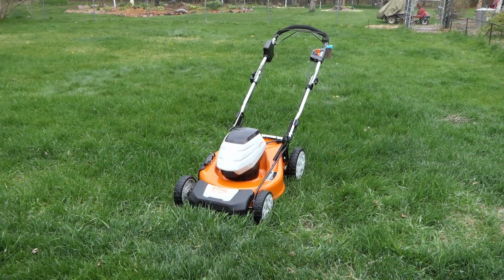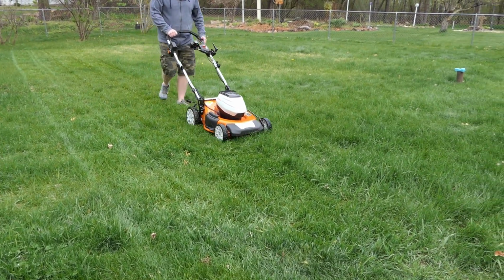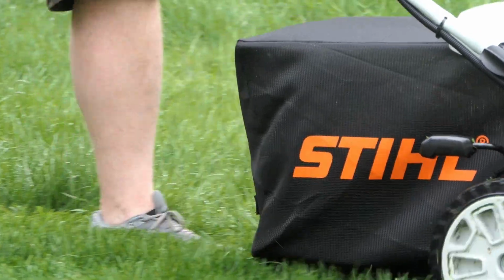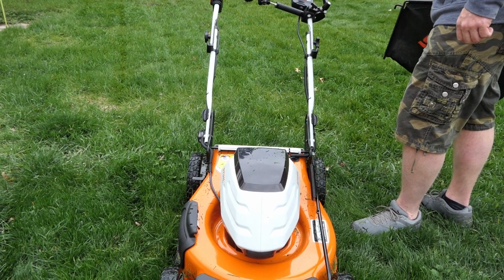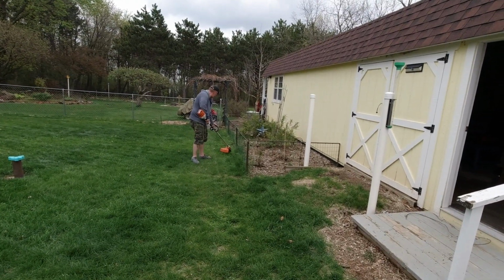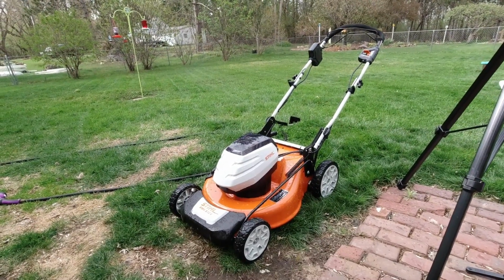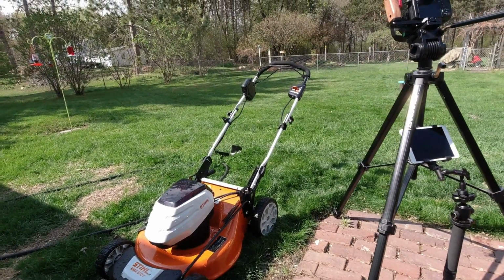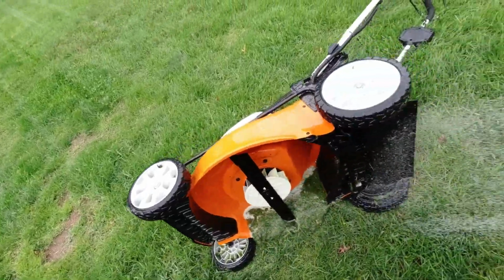Mow With Me | Stihl RMA 510 V Mowing Review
Mowing review of the Stihl RMA 510 V. Stihl's new self-propelled walk-behind mower.
We test the mulching, bagging and side discharge. We also show you the Stihl FSA 90 R commercial string trimmer.
You can also watch the full walk-around review of the 510 V here: